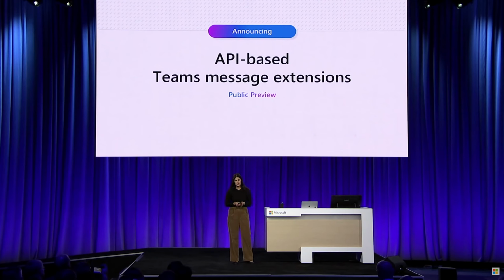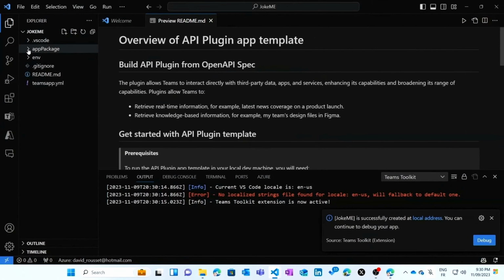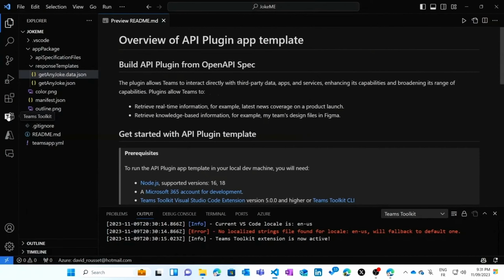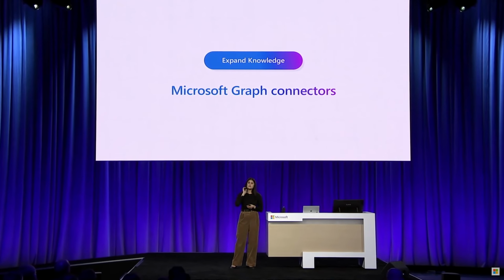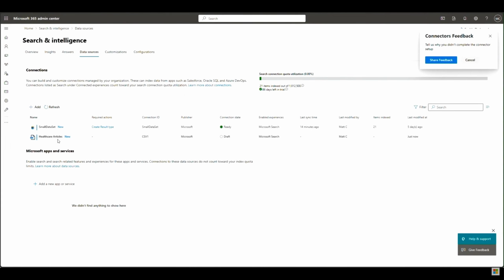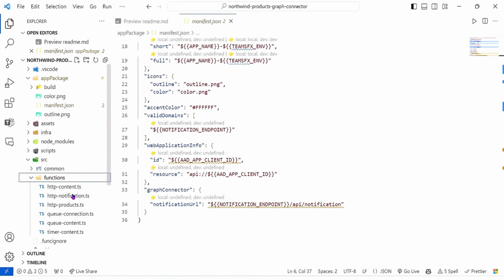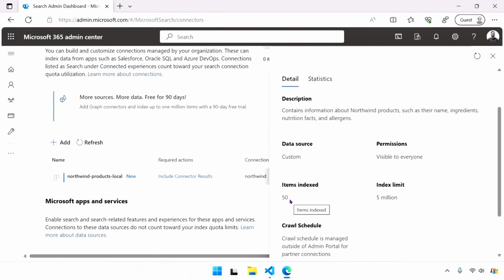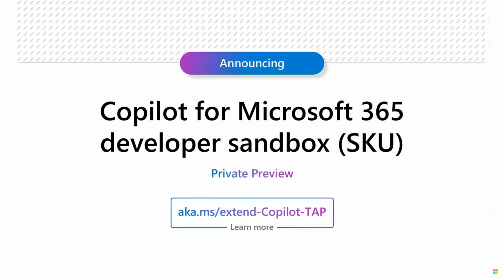Build API Based Message Extensions for Teams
You can now build API-based message extension, which will soon be supported as a Copilot plugins, and utilize your existing APIs to create a simpler message extension that only communicates with a web service expediting the development process and reducing on-going maintenance. Using the Teams Toolkit further simplifies the process, enabling beginners to build an API message extension in as little as 5 minutes!